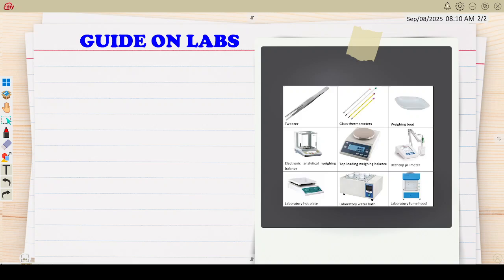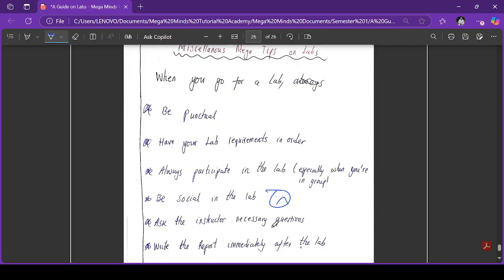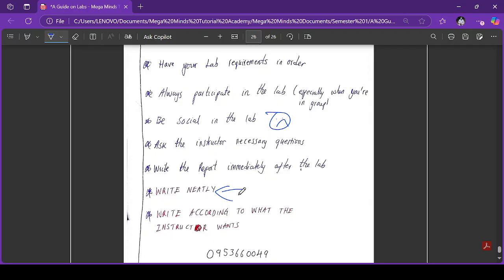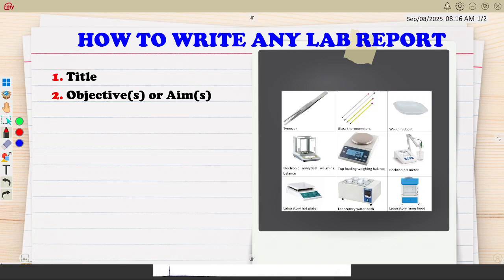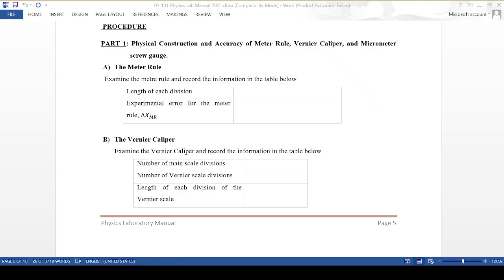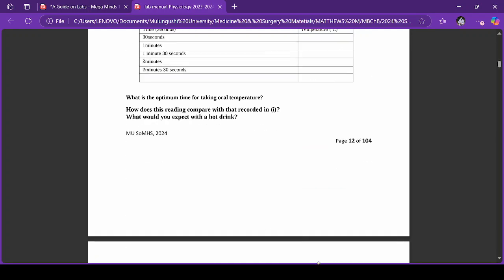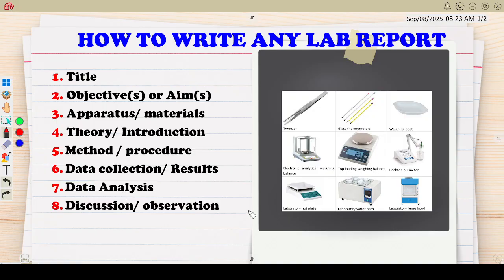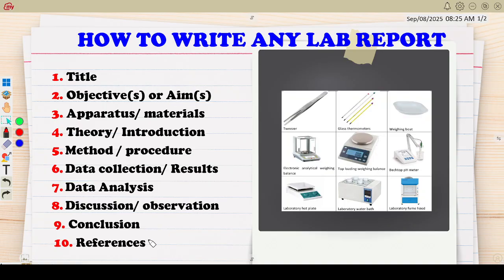A Guide On Labs | How To Write Any Lab Report